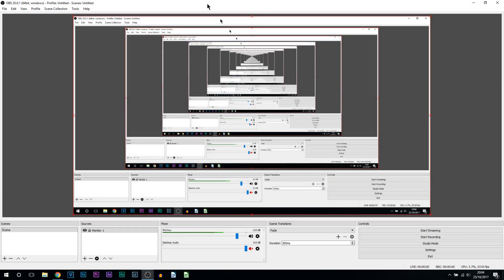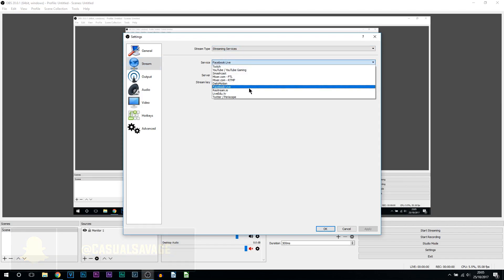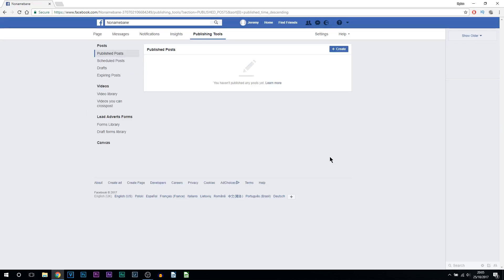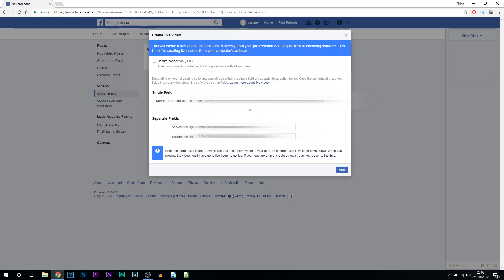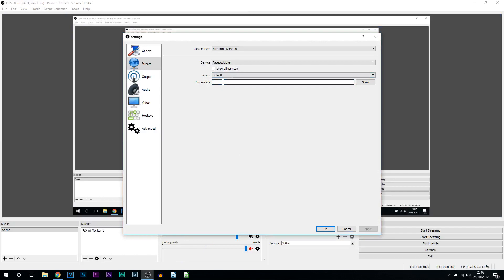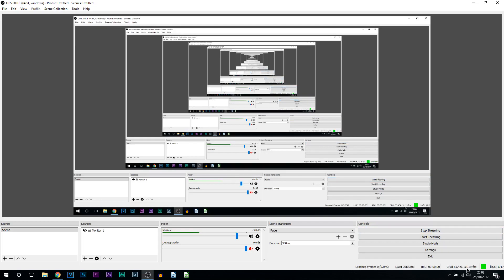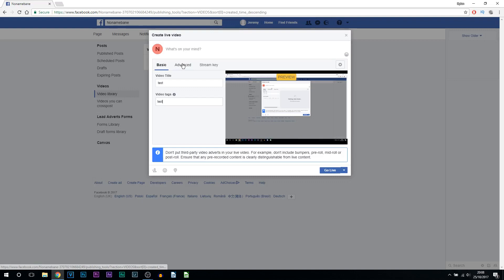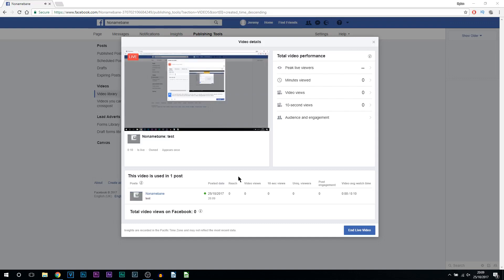How To: Livestream on Facebook with OBS Studio